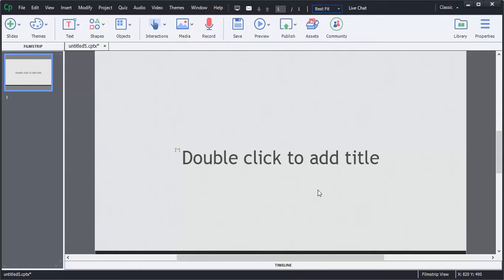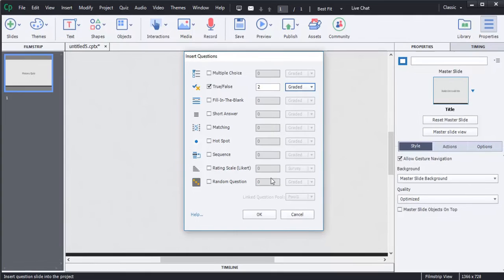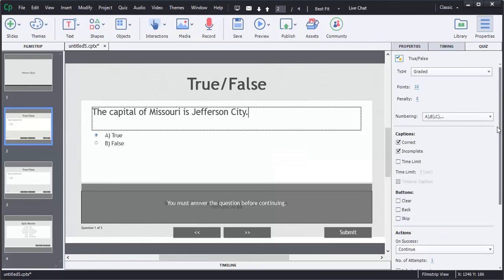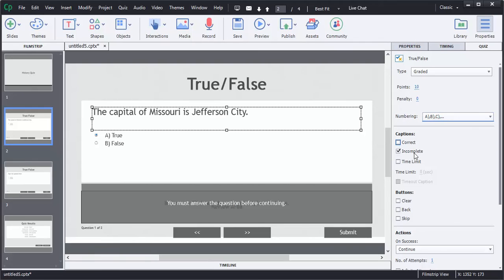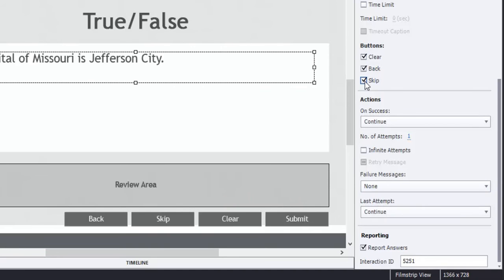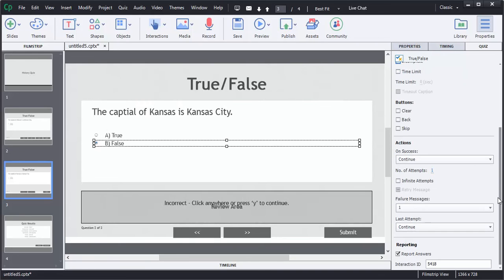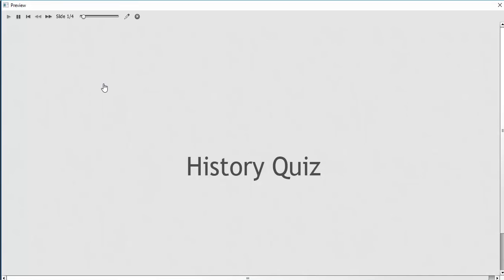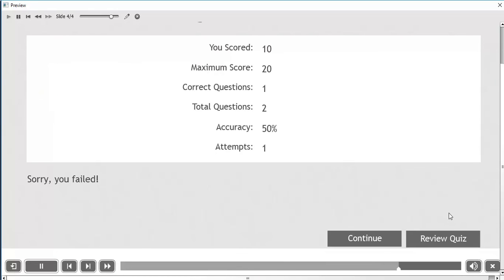Adobe Captivate 9 True/False Quiz Demo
Short demo on Adobe Captivate's ability to create True/False quizzes quickly and easily.